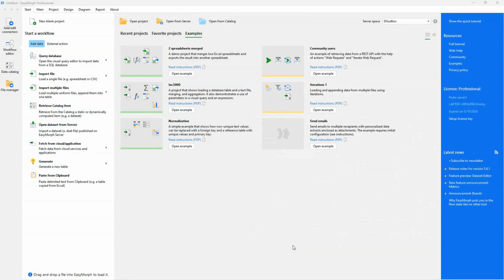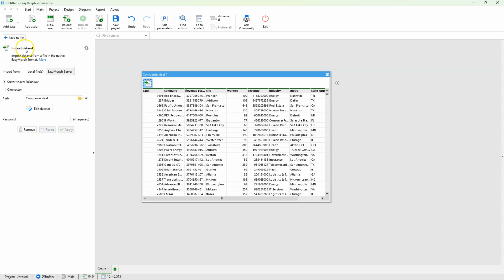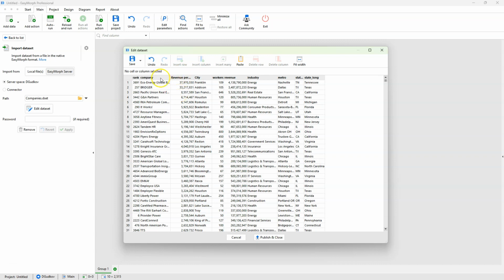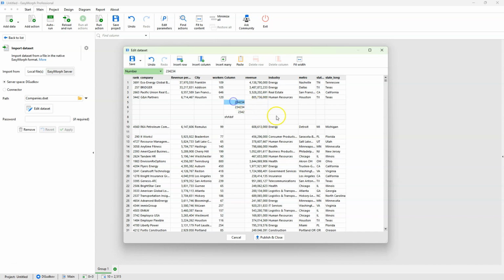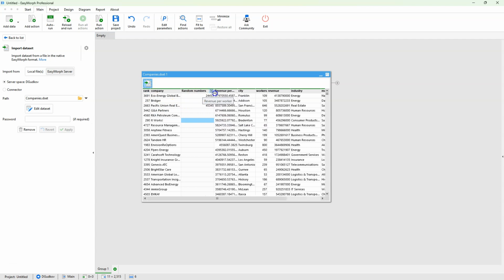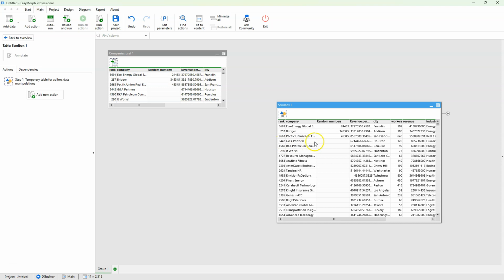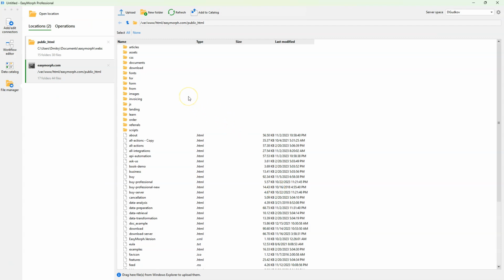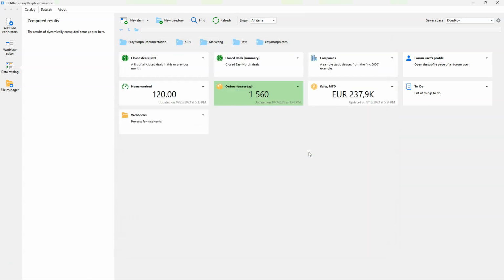Dataset Editor in EasyMorph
Dataset Editor allows editing .dset files stored on your local computer or on EasyMorph Server. In this video, you can see how to use the Dataset Editor from workflows, sandboxes, the File Manager, and the Catalog in EasyMorph.